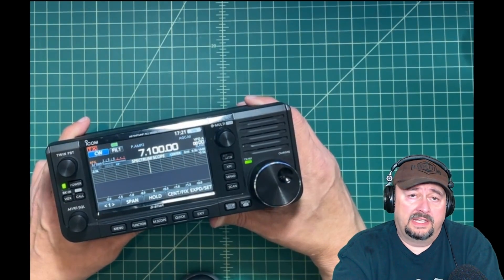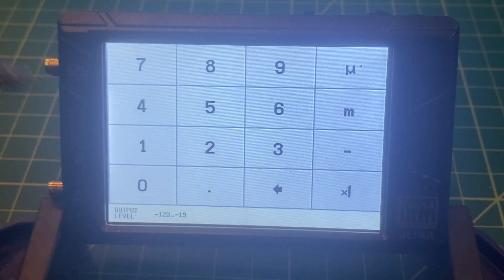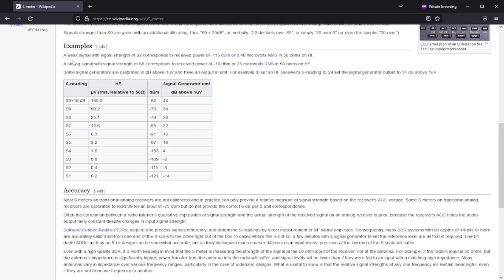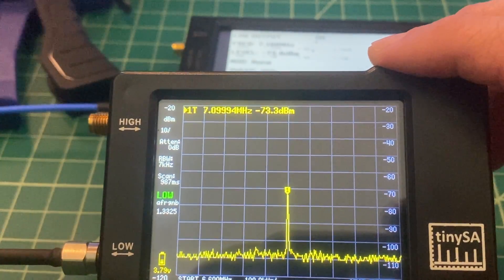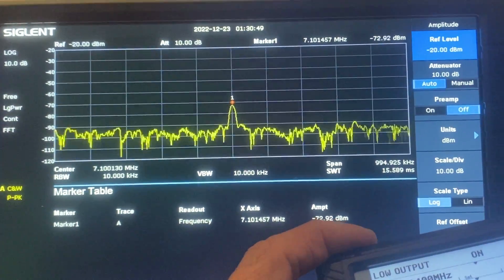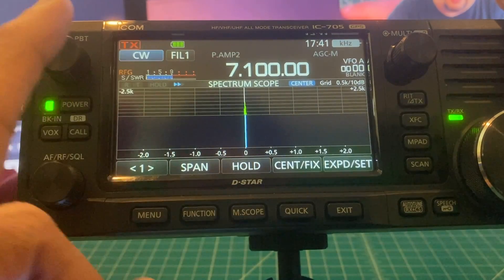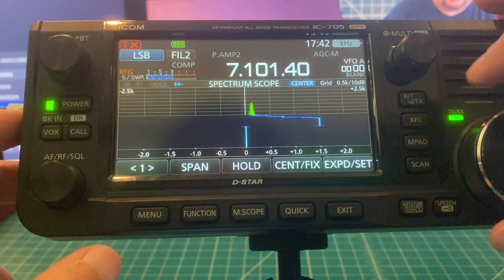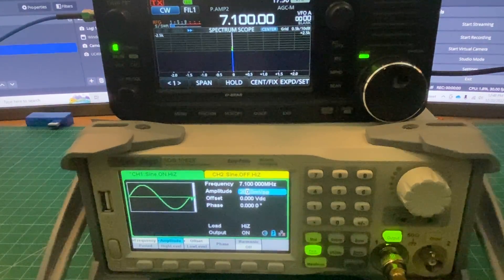The ICOM IC-705 S-Meter tested with the TinySA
In this video, we test the S-Meter on the ICOM IC-705.  The results are surprising.   Cheap & quick PCB, 3D Printing, CNC machining, and fabrication services from PCBWay.